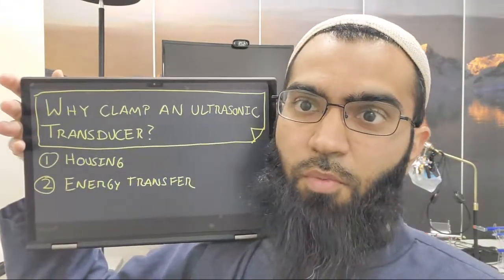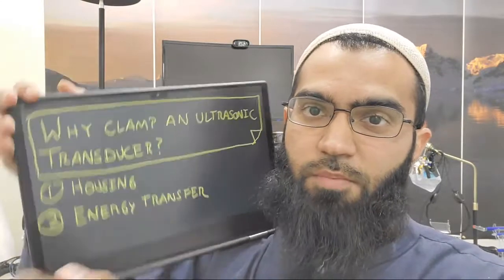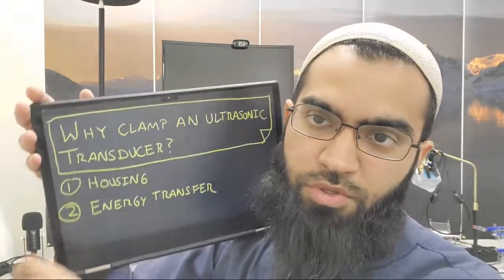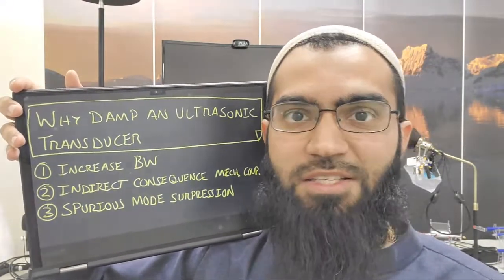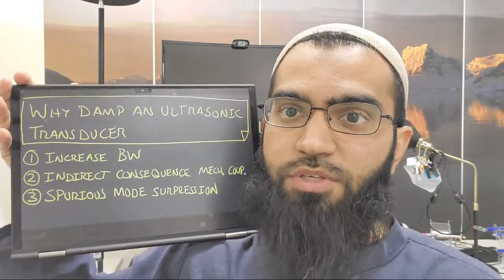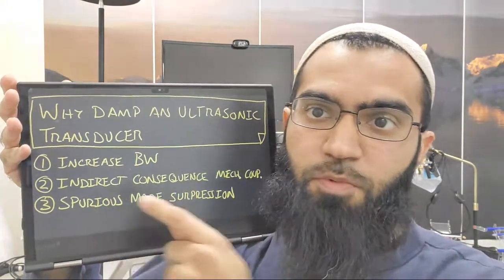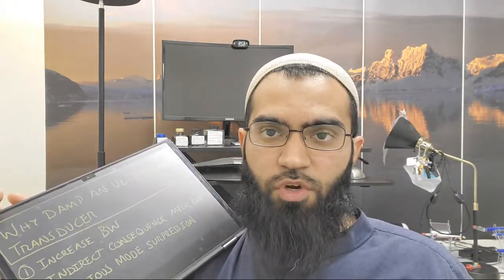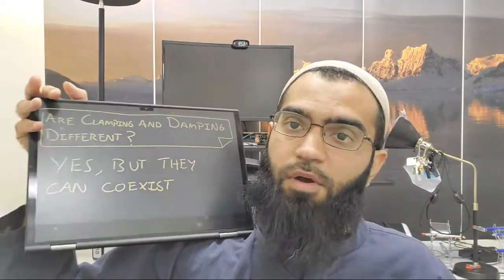Piezo SHOCK Show #48: What is the difference between clamping and damping for a transducer?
What is the difference for ultrasonic transducers between clamping and damping? They are actually different things, so let's dive in in this episode! Let me know if you have comments or questions!